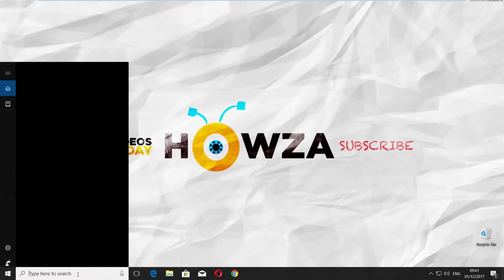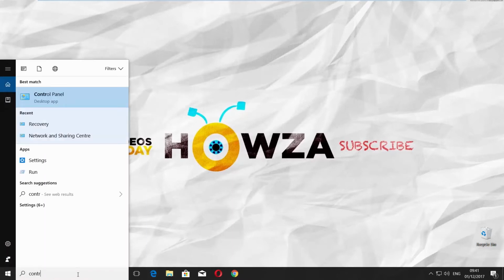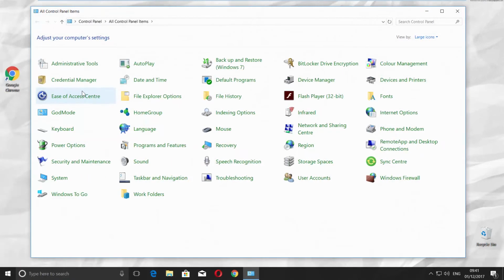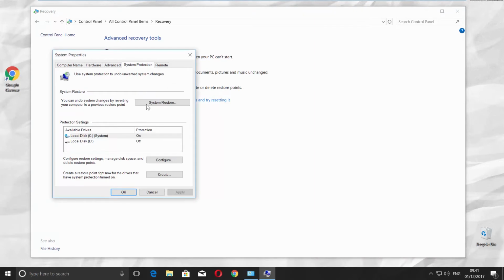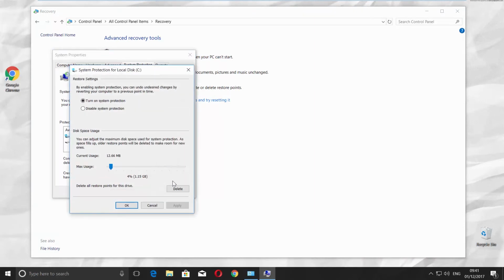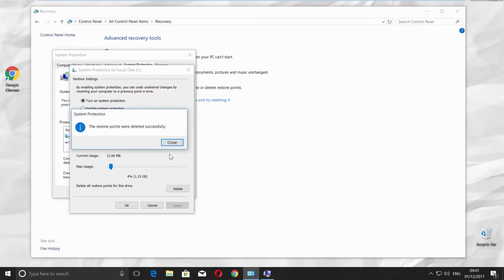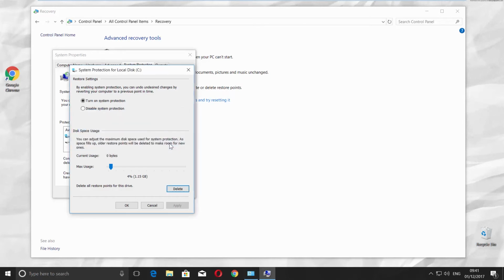How to Delete a System Restore Point in Windows 10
In today's video, we will show you how to delete a system restore point in Windows 10.
Go to Cortana search line, type in 'Disk Clean up'. Click on it. Choose the disk and click 'Ok' in the new window.
The first way will delete the restore points you have on your PC, but it won't delete the very recent one. Click on 'Clean up system files' in the new window and click 'Ok'. Wait until is done. Go to 'More options' tab in the 'Disk Cleanup' Window. Click on 'Cleanup' under 'System restore and Shadow Copies' category.
The second way is going to delete all of the restore points.Go to Cortana search line, type in "control panel" and click on it. Go to 'recovery'. Click on 'Configure System restore'. Click on 'Configure'. Click 'Delete' and 'Continue'. You will get a notification saying 'The restore points were deleted successfully'.